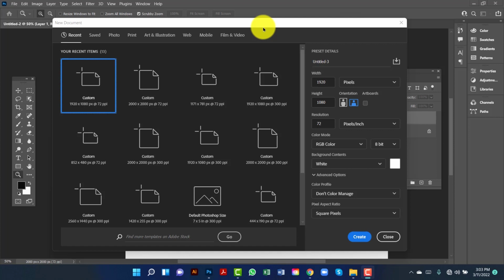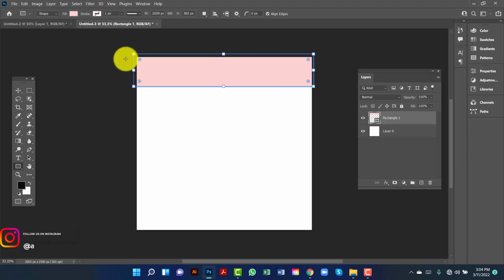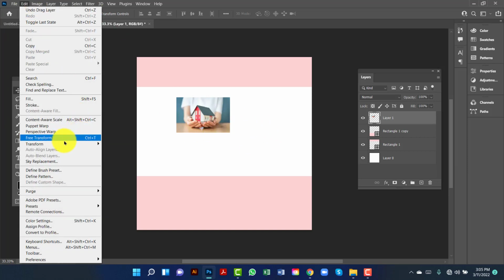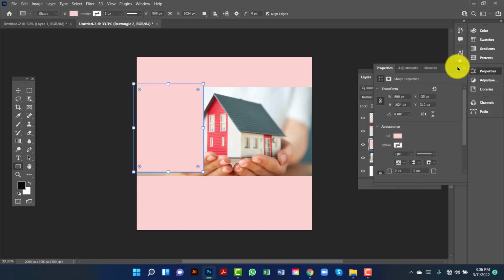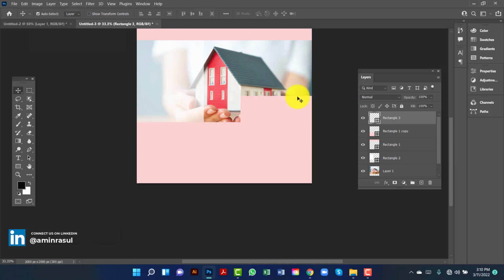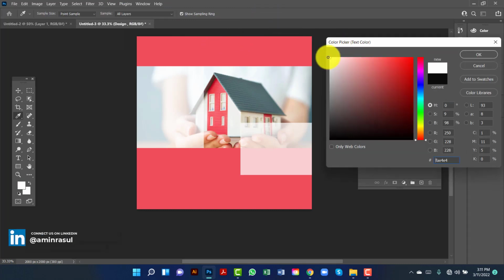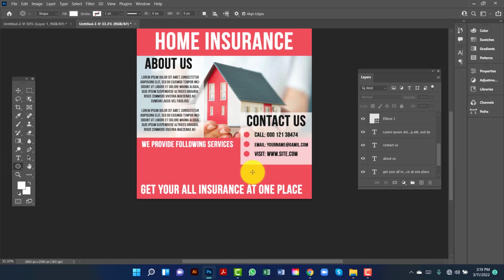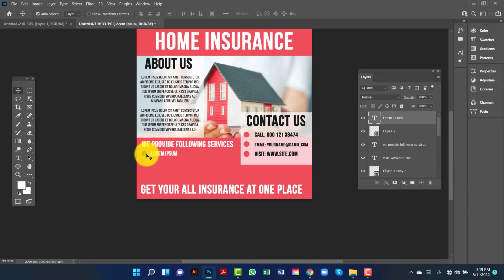How to make Home Insurance Banner Design in Photoshop - Photoshop Tutorial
Today I am going to show you how to design Clean and Modern Home Insurance Banner Design in Photoshop in a easy way. After watching this tutorial you will able to design any kind of Banner in Photoshop Easily and Quickly.